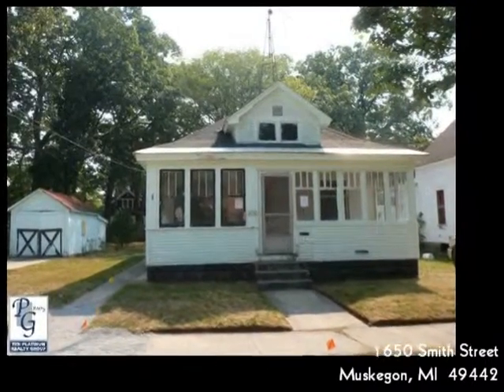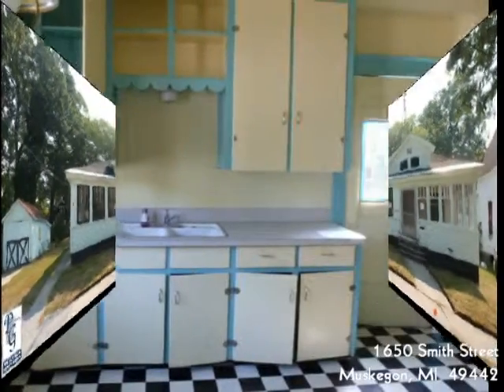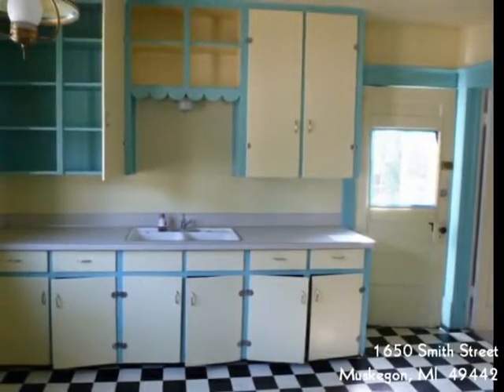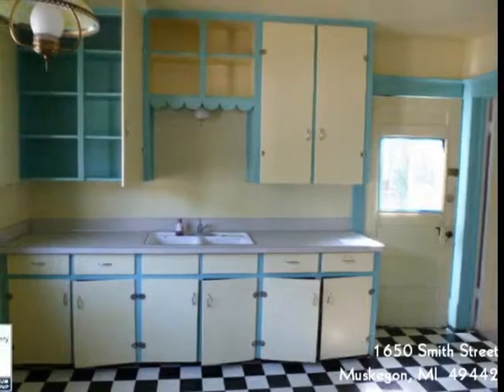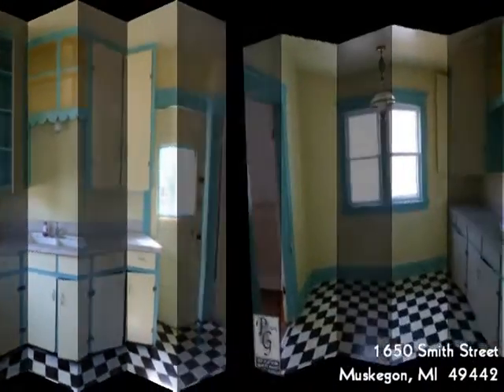SOLD! (Charming Architecture, priced to sell) 1650 SMITH ST, MUSKEGON MI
$10,700
You may consider it a fixer-upper, but take a look before you make a decision on this one.  With 2 bedrooms and 1 bathroom and some original hardwood flooring this would make a nice starter home.